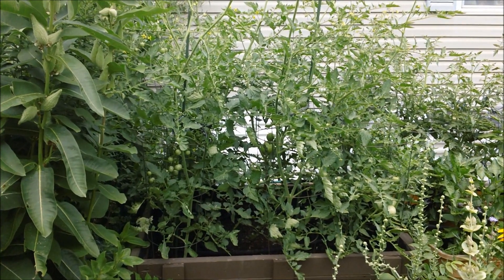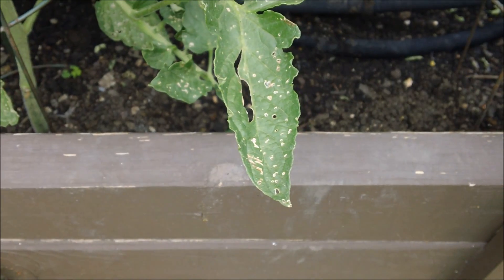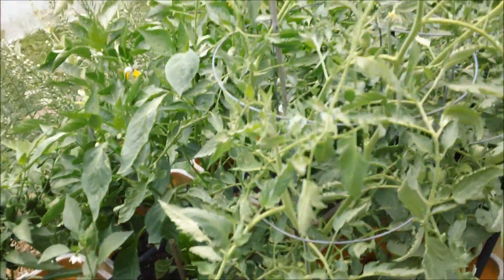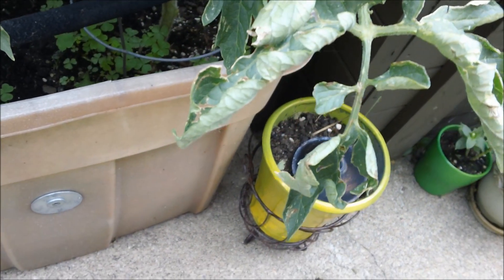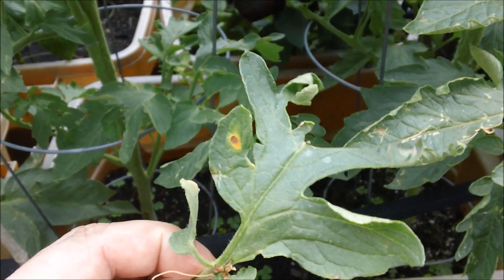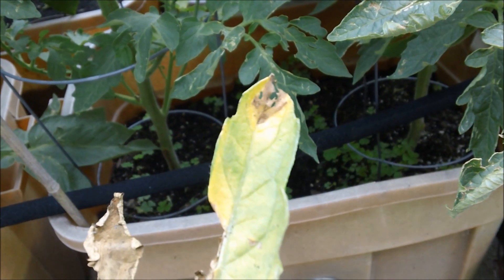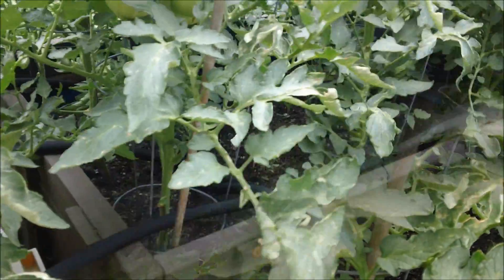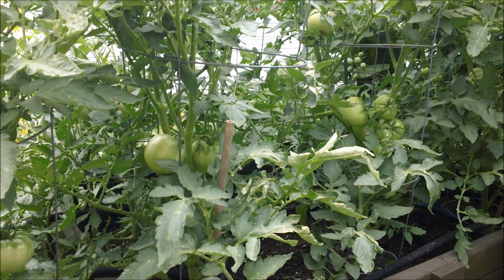My peppers and tomatoes 2012 part 13: Spotting disease on tomatoes.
My first signs of fungal disease on my tomatoes.